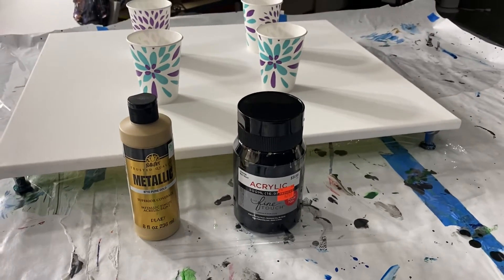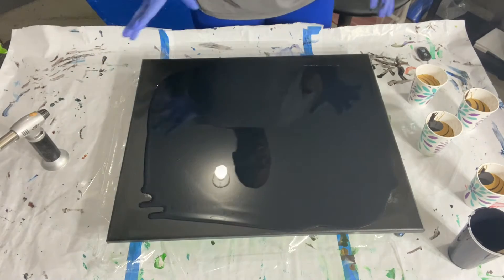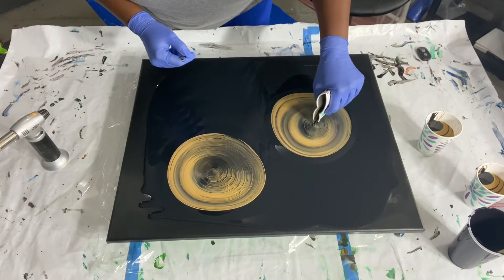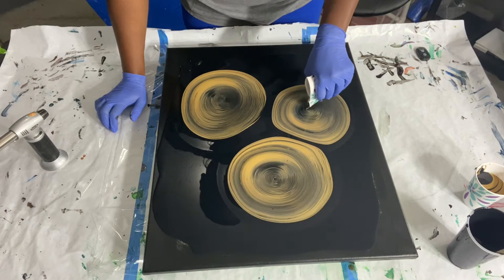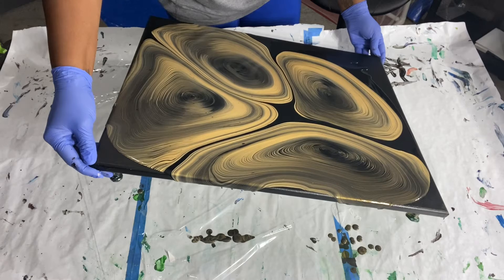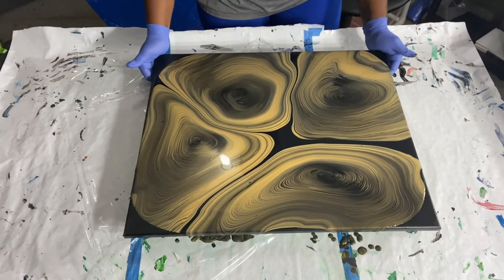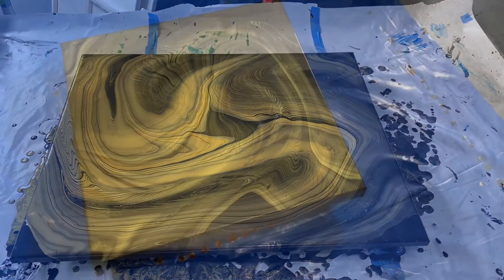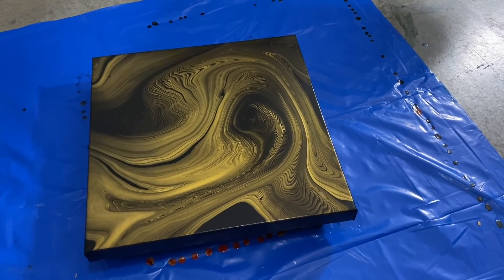#04 Black and gold multi ring pour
Multi ring pour using black and gold only. I used two variations of tilting, 1) slow tilt corner to opposite corner, and then 2) swirl. Didn’t completely achieve my objective, but I still love how it came out.